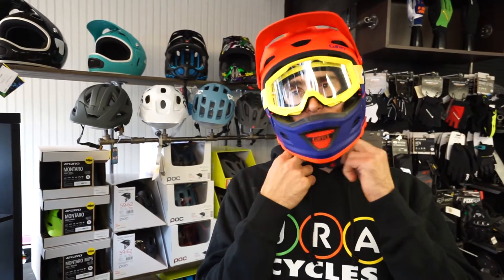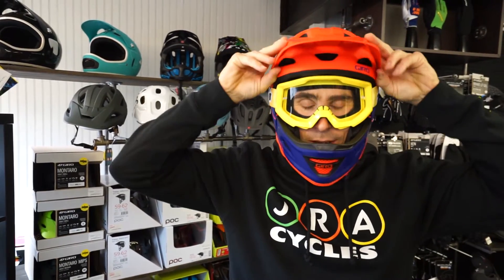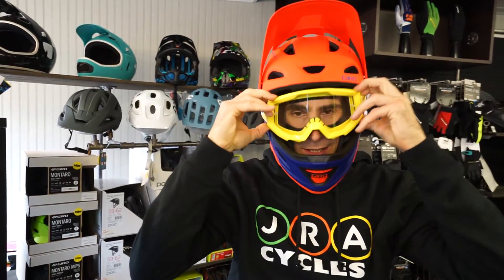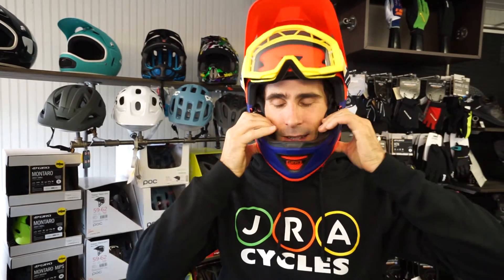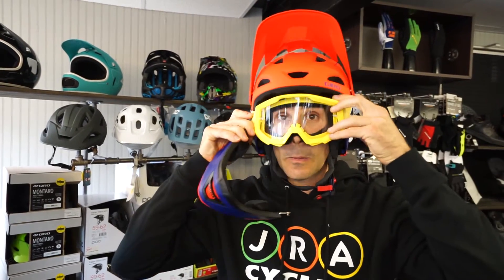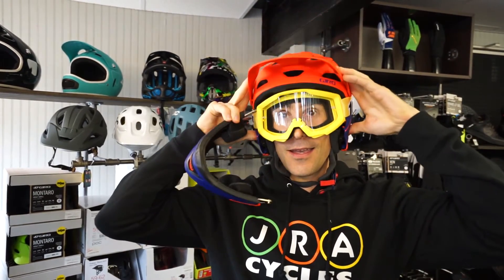Giro Switchblade Helmet Removable Chinbar Demonstration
Mike Wissell demonstrates how to remove the chinbar on the Giro Switchblade helmet. The only removable chinbar helmet that's ATSM Downhilll Certified. You won't believe how safe you'll feel in such a lightweight lid!